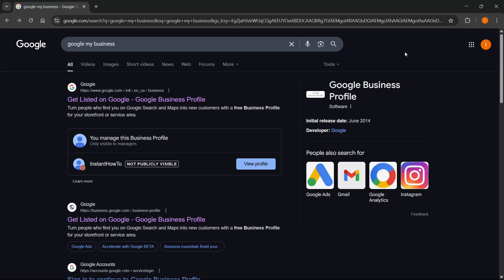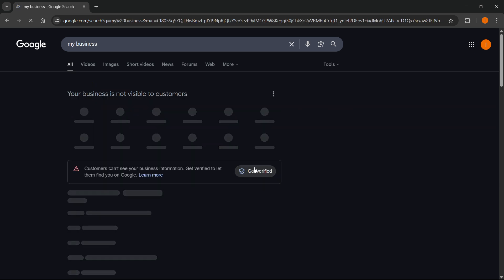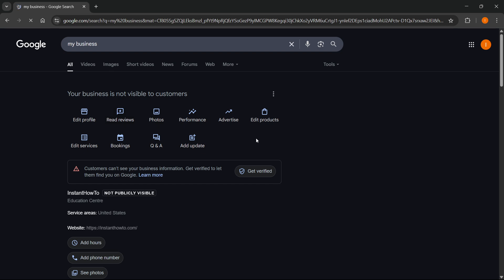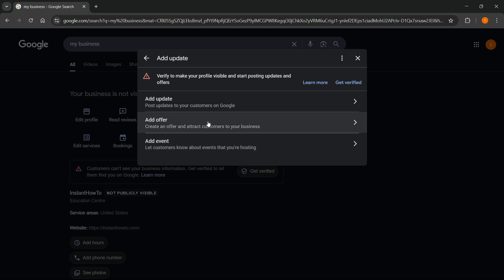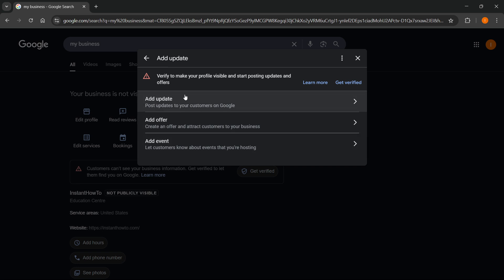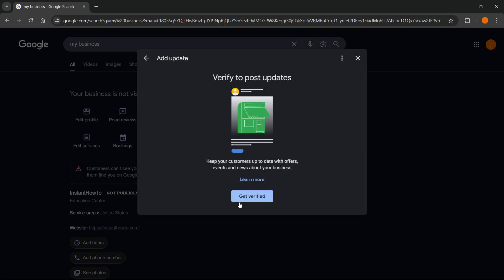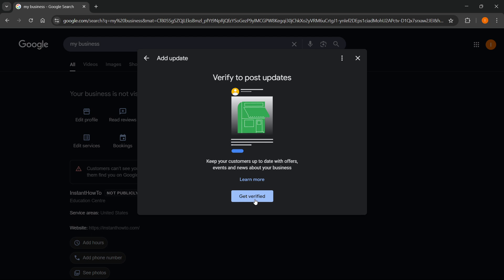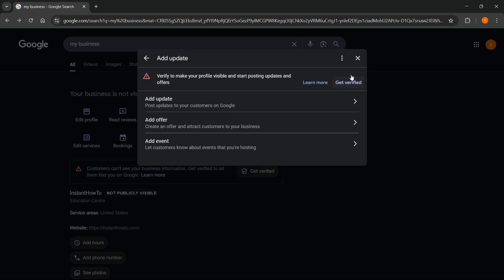How To POST On Google My Business (QUICK & EASY) 2026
In this video, I'll show you how to post on Google My Business. This is a full guide on how to create and publish updates to your Google Business Profile quickly and easily in 2026.

If you've been trying to share news, promotions, or events with your customers, this is the video you need to watch!